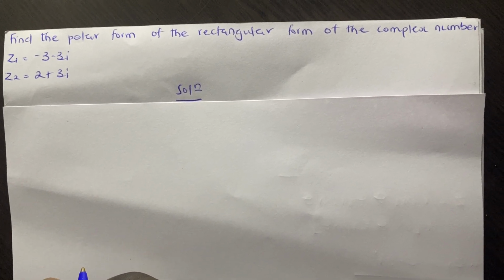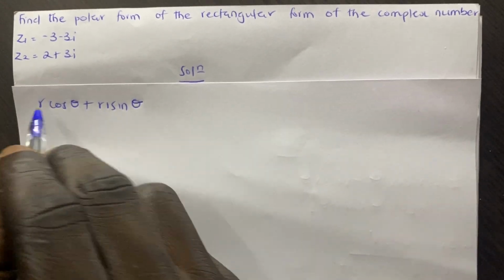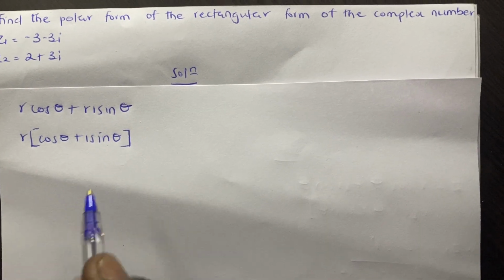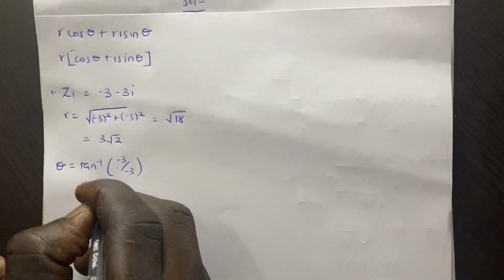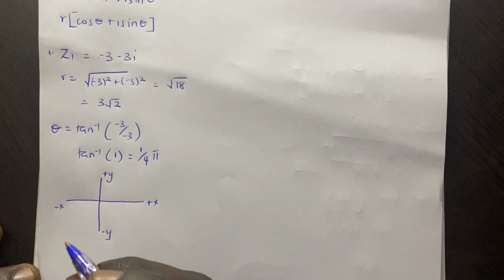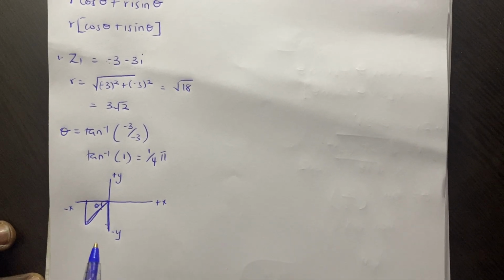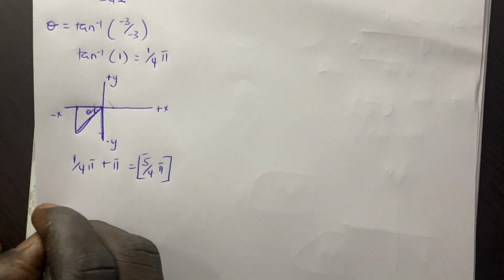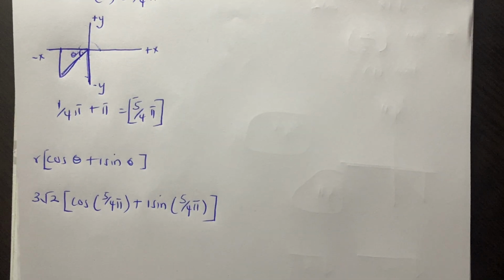HOW TO CONVERT FROM CARTESIAN TO POLAR FORM | SOLVED EXAMPLES - PART 1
In this video, we walk through how to convert from Cartesian to polar form by solving a series of example problems. Learn the simple process of finding the modulus and argument, and master the skill of transforming complex numbers from rectangular coordinates to polar coordinates. Whether you’re preparing for an exam or simply brushing up your math skills, this tutorial is for you.

Watch till the end for clear explanations and useful tips!